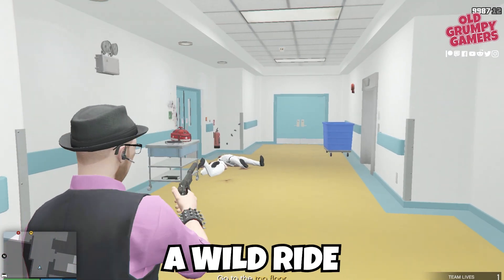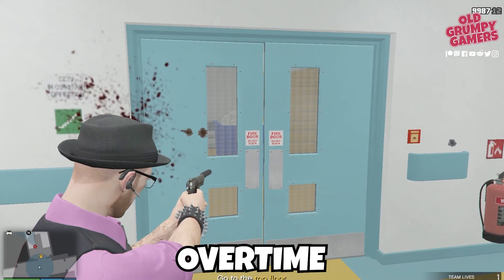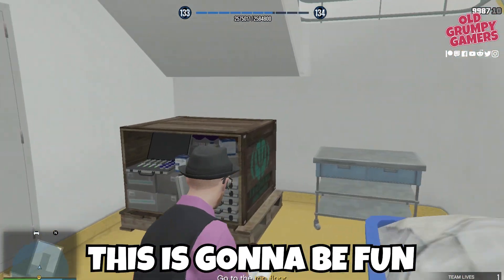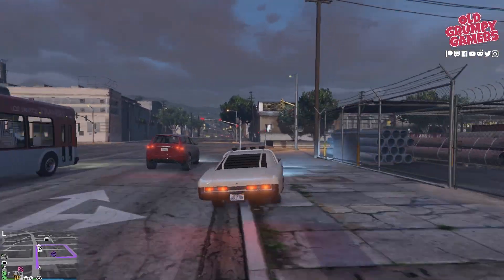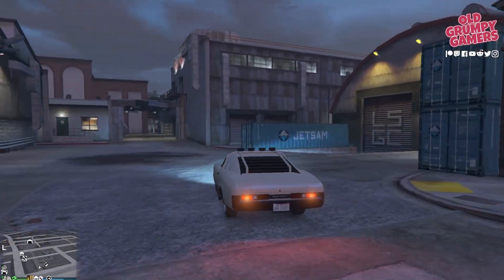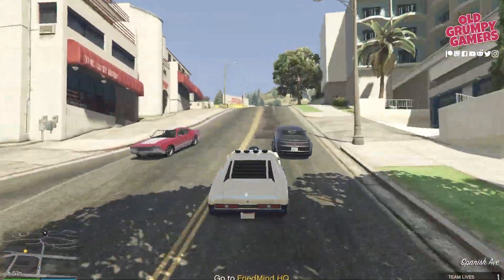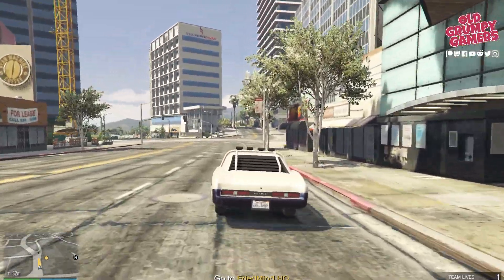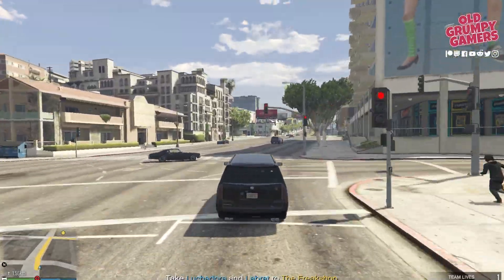GTA Online Price Limit: SaaS Pro's Insight!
Dive into the heart of the GTA Online vehicle price change crisis with our SaaS Pro as he navigates the complexities of game development, software limitations, and their impact on the gaming community. Join us in this exclusive video: "GTA Online Price Limit: SaaS Pro's Insight!" and be part of the conversation.

QUICK LINKS:
00:00 Intro
00:23 Background
00:52 Quick Caveat
01:09 GTA Online Critical Bug
02:00 R* Dev Team
02:49 Be Kind

MASSIVE THANKS
Broughy1322 @broughy1322
Jeremy Blake (background music, "U In My Arms")

Welcome to a brand-new episode where we dive into the fascinating world of GTA Online and the recent challenges faced by the development team. In this video, "GTA Online Price Limit: SaaS Pro's Insight! gtaonline saas", we'll uncover the mysteries surrounding the recent GTAUpdateDelay and the software limitation that has the gaming community buzzing.

As a SaaS Expert with little experience in game development, I'm stepping out of my comfort zone to explore the ins and outs of this GrandTheftAutoProblem. The focus of this video will be on the price change issue affecting GTA Online Vehicles and how the development team at Rockstar Games is dealing with this GTASoftwareIssue.

During our investigation, we'll explore key aspects of game development and touch on topics such as software limitations, vehicle prices, and the impact of the crisis on the GTA Online community. You'll hear my thoughts on why this limitation might have been originally put in place and how the devs are working around the clock to resolve the problem.

As we navigate the stormy waters of this GTAWeeklyUpdate crisis, we'll also discuss the reactions and speculations from prominent GTA content creators like The Professional, Ghillie Master, DatSaintsFam, DarkviperAU, Tylarious, TGG, GTA Series Videos, and Lazer. Their insights provide valuable perspectives on the ongoing situation and the future of the game.

In this video, we'll cover various keyword phrases, such as GTA Online, Grand Theft Auto, Game Development, Software Limitation, Vehicle Prices, SaaS Expert, GTA Update, Game Dev Crisis, Price Change Issue, GTA Online Vehicles, gta online vehicle price changes, gta online weekly bonuses, rockstar newswire, gta online weekly update today, gta 5 online update, gta online price changes, gta 5 online weekly update, gta v online weekly update, and gta online weekly update.

As a part of the broader GTACommunity, we know that everyone is eagerly anticipating the release of GTA6. That's why we're taking a closer look at how Rockstar Games is managing the current challenges and what this could mean for the future of the beloved franchise.

Join us in this engaging and insightful video that will keep you up-to-date on the latest GTAOnline news and developments. Be sure to follow the conversation using hashtags like GTAUpdates, GTAProblems, RockstarGames, and other relevant hashtags to stay informed on the ever-evolving landscape of the Grand Theft Auto universe.

In this video, we'll uncover the mysteries surrounding the software limitation affecting gtaonline vehicles and how the Rockstar Games team is working tirelessly to resolve the GTASoftwareIssue.

We're all eagerly anticipating the release of GTA6, so let's come together as a community and show our support for the talented team at Rockstar Games.